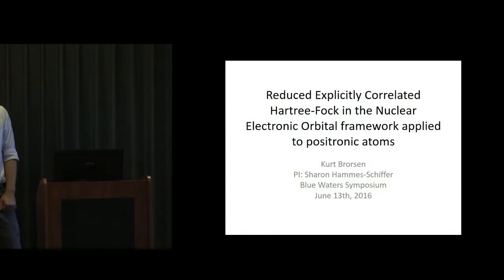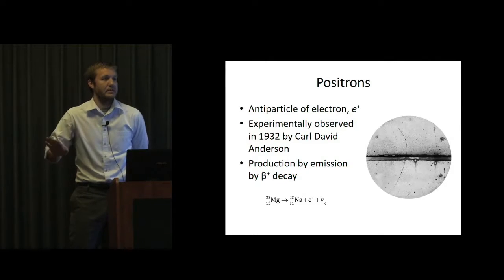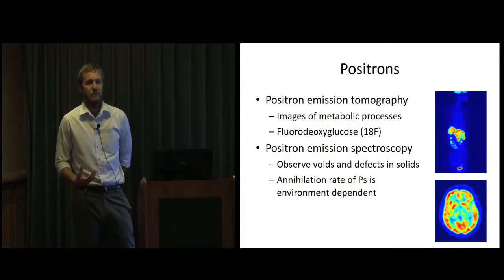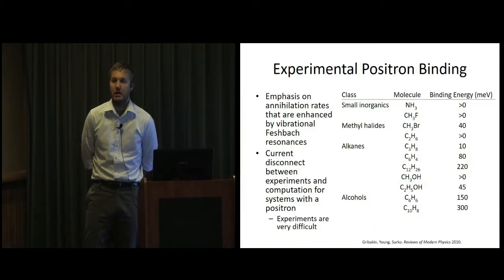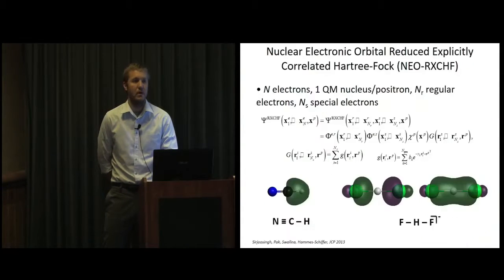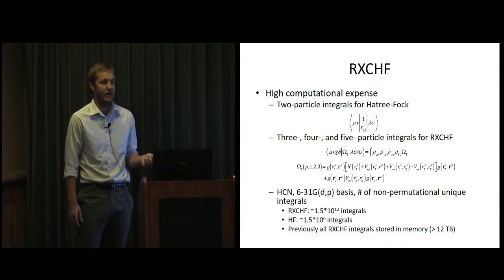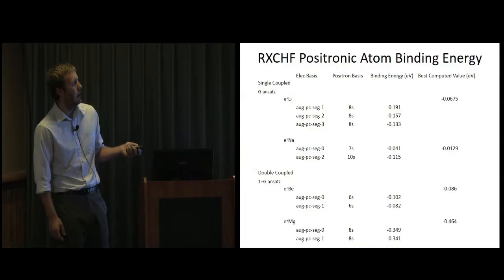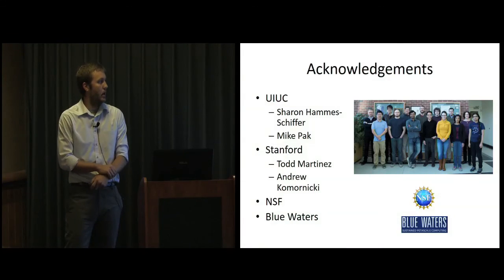Nuclear-Electronic Orbital Calculations on Molecular Systems -- Kurt Brorsen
The nuclear-electronic orbital (NEO) method treats electrons and select nuclei quantum mechanically on the same level using an orbital-based formalism with the goal of obtaining a computationally tractable method that includes non-Born-Oppenheimer effects as well as nuclear quantum effects. The NEO method is ideal for studying chemical phenomena such as proton-coupled electron transfer (PCET) because the timescale for proton tunneling is often faster than the timescale for electronic transitions, thereby leading to a breakdown of the Born-Oppenheimer approximation. In applications of the NEO method to PCET, all electrons and one or a few protons are treated quantum mechanically, and a mixed nuclear-electronic time-independent Schrödinger equation is solved using explicitly correlated wavefunctions. Recent advances to the NEO method involving wavefunction and density functional theory will be discussed and benchmarking calculations on small molecules for basis sets will be presented.